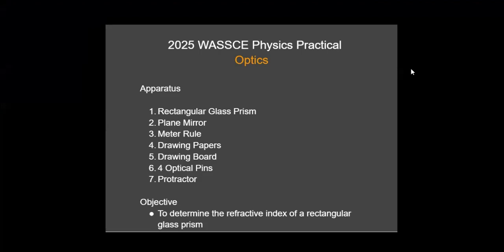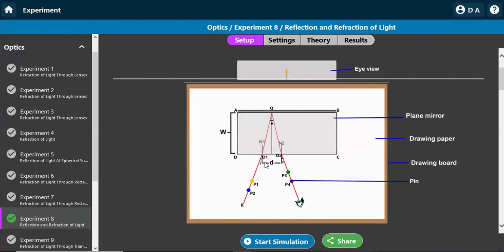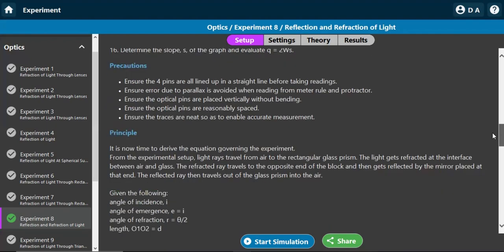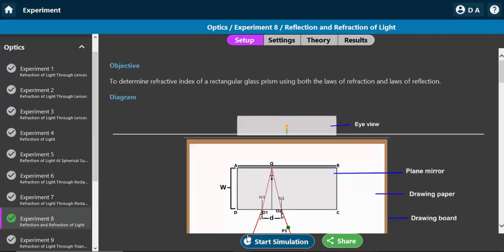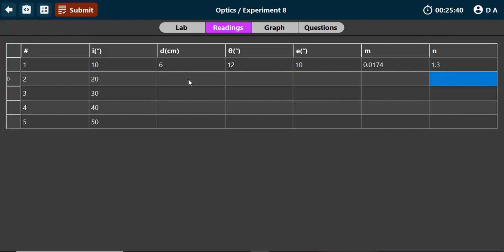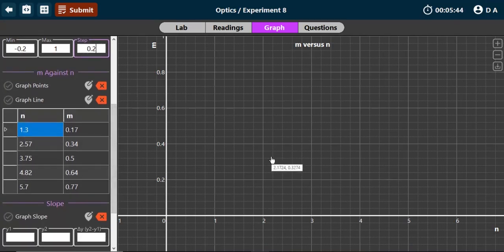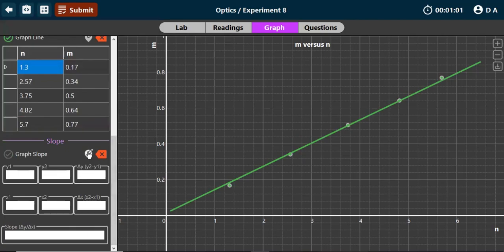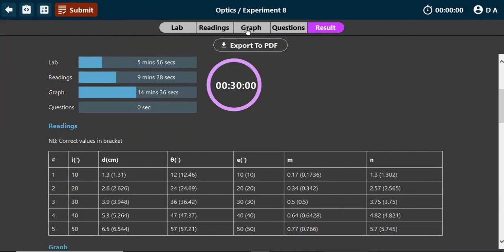2025 WAEC Physics Optics Practical | Specimens And Likely Questions and Simulation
Watch this video to learn how to perform the 2025 WAEC Physics practical with solutions to likely questions.

so you can simulate the experiment by yourself and get familiar with it.